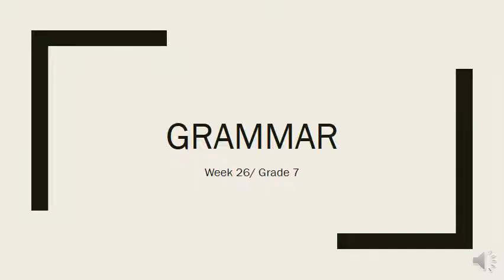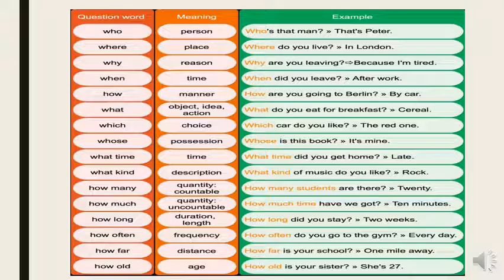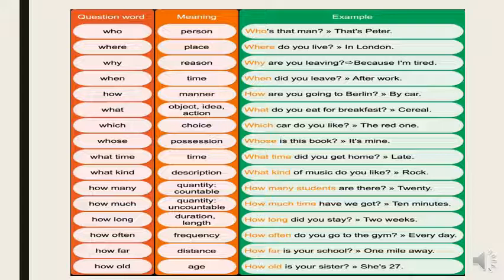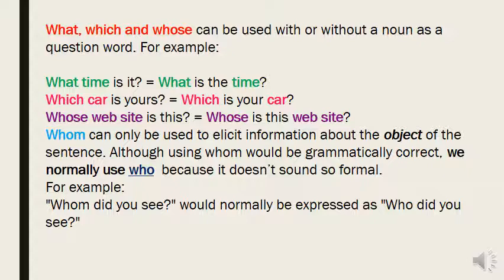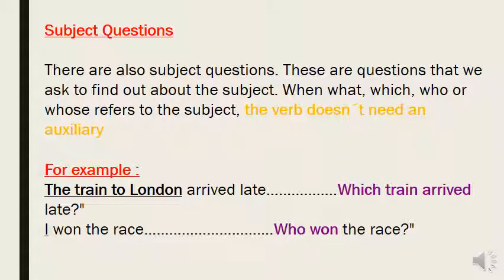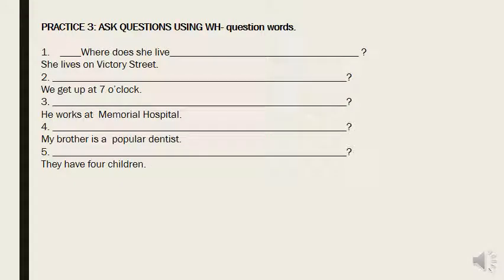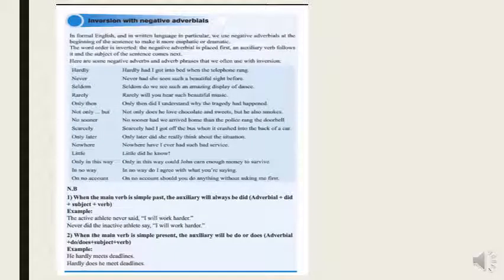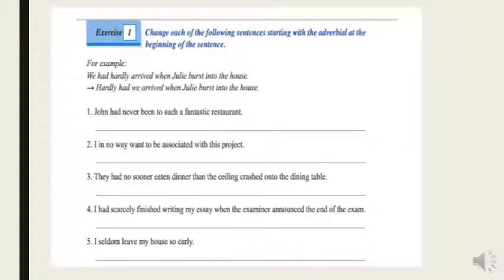Lecture Week 26